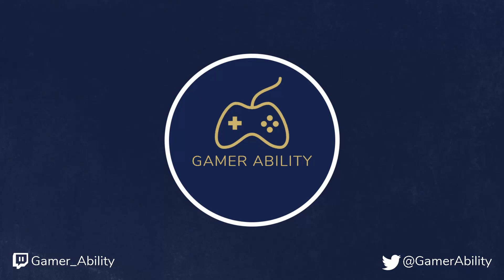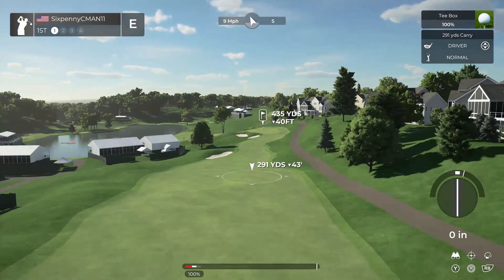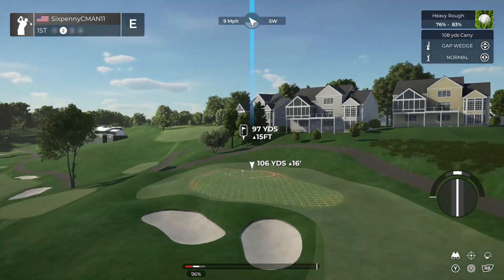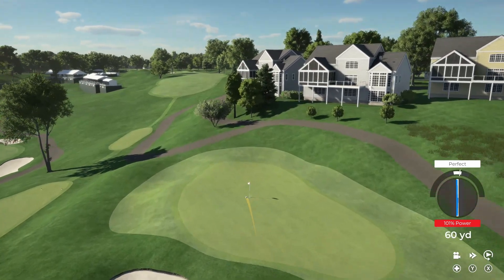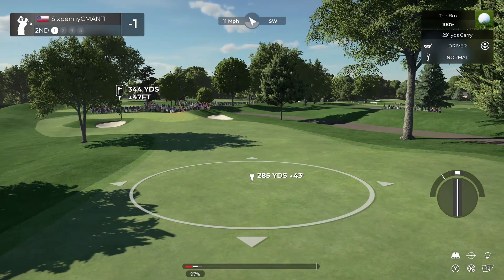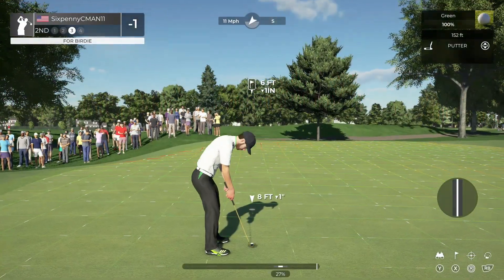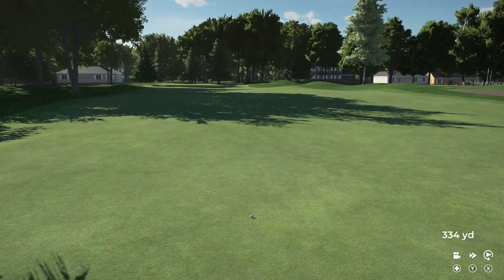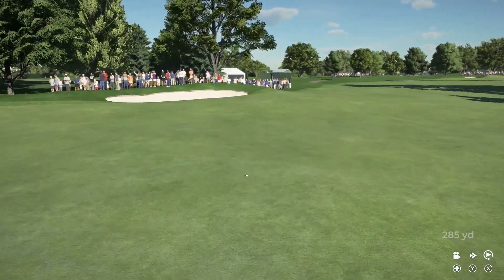PGA TOUR 2k21 Gameplay Tutorial - Full Tutorial Holes with Instruction for Each Shot - TPC River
PGA TOUR 2k21 Gameplay Tutorial - Full Tutorial Holes with Instruction for Each Shot - TPC River Highlands. In this video, I will teach players my systematic approach for all shot types and putts in PGA TOUR 2k21.  Many aspects of this game can be difficult, including putting, chipping, pitching, driving, playing the wind, adapting for elevation changes, hitting from the rough, and how to aim properly.  This video will cover all these areas and more. These will help you improve your gamer ability in PGA TOUR 2k21. Gameplay captured on the Xbox One X. Check out my full tutorial list for PGA TOUR 2K21 below.

for gaming news, reviews, tutorials, ladder leagues, tournaments, and more.

If you missed my new low round scoring record on Master difficulty in PGA TOUR 2K21, make sure you check out

Gamer Ability Challenge Series Videos: In this series, I will be completing challenges I propose or that subscribers propose.